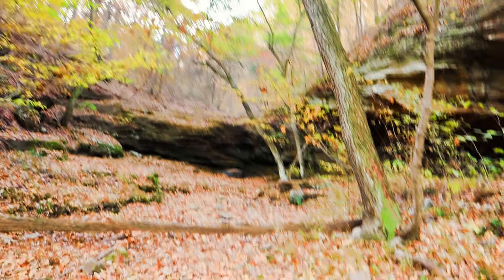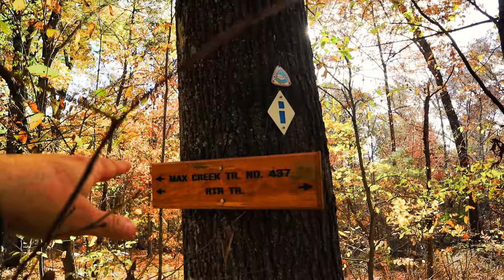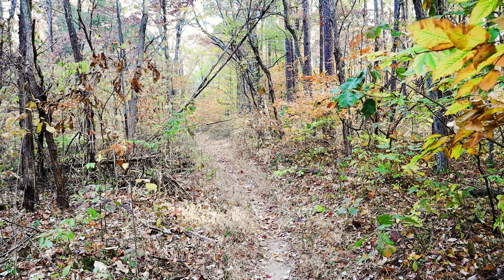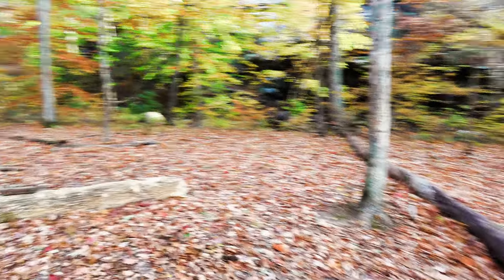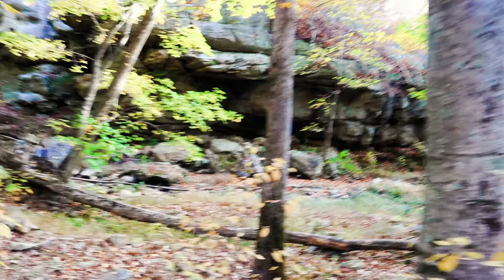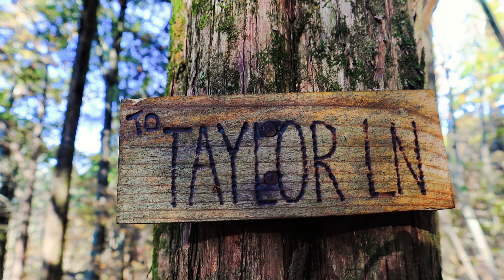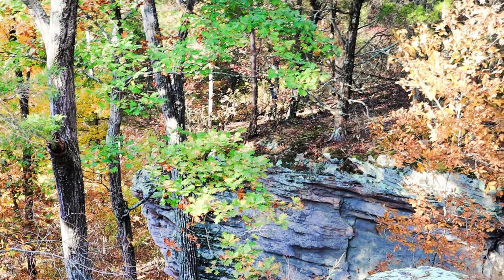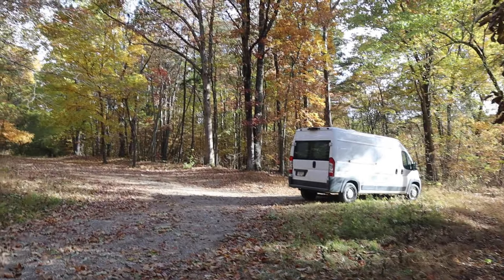Max Creek Falls. Now to find the invisible trail. Things are a bit dry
No water now, but this is how you can see the falls next year